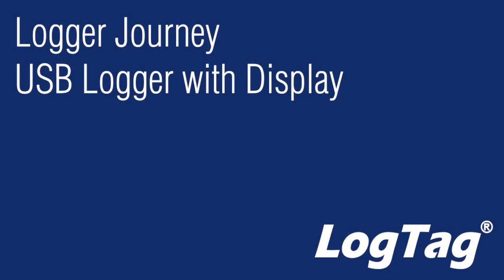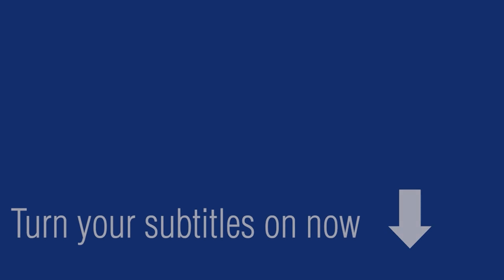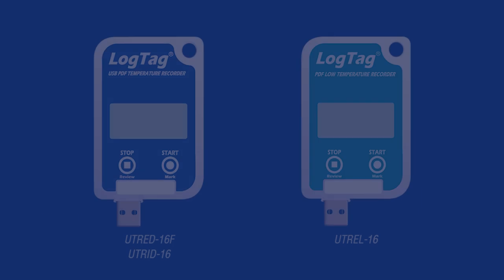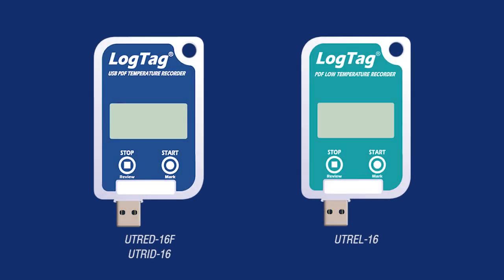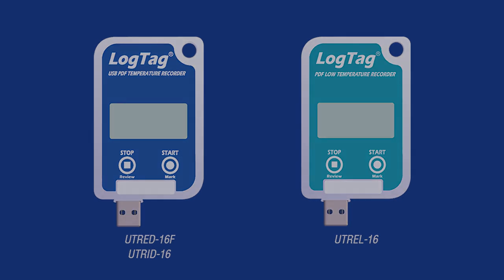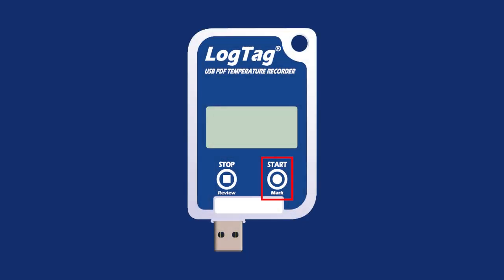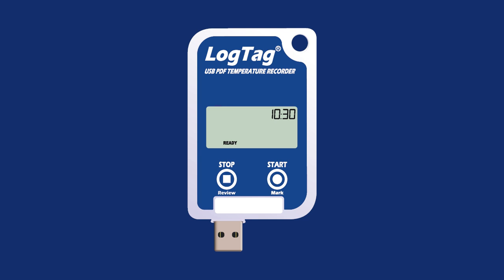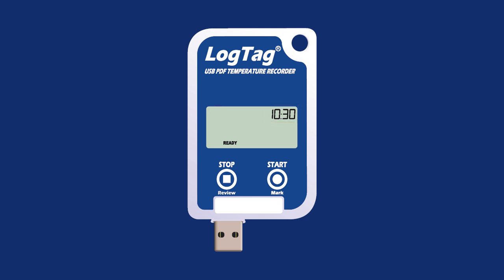Logging Journey - USB Logger with Display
LogTag offers a wide range of loggers for temperature and humidity measurements, ultra-low and Wi-Fi monitoring accompanied by an array of LogTag accessories and sensors to select from. LogTag loggers are suitable for a broad range of industry applications, accompanied by the free, powerful LogTag Analyzer software and the online cloud solution, LogTag Online; whilst meeting strict regulatory compliance requirements for Vaccines, Healthcare, Industrial, Pharmaceutical, Food & Drink, Agriculture & Livestock and cold chain industries where environmental monitoring is critical.
The LogTag USB Loggers have a built-in integrated USB connector that automatically generates a PDF report without any of our LogTag software required. Data can also be viewed within our LogTag Online software without the need for an account. These simple-to-use loggers provide the user with basic information about the data via the LCD display.

00:00 - 00:11 Introduction, turn on subtitles
00:12 - 02:25 Operating the logger